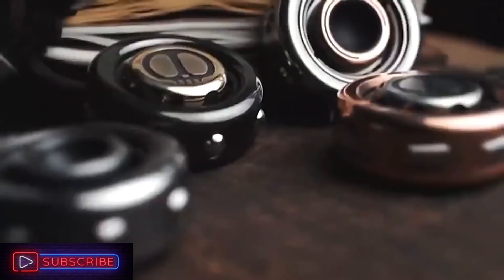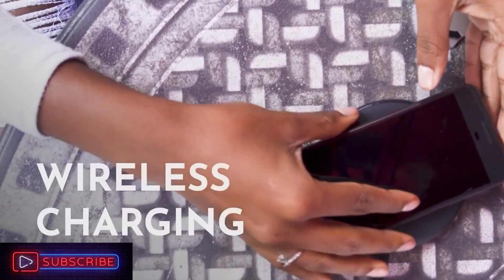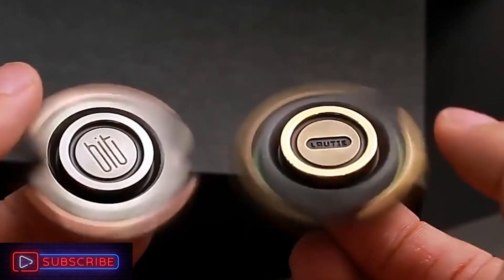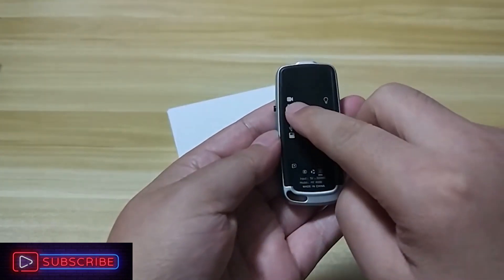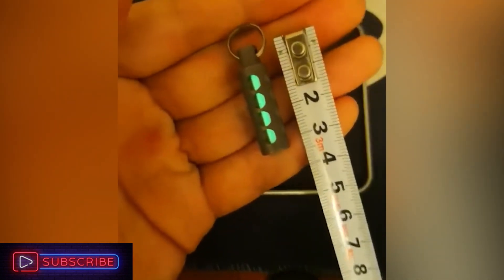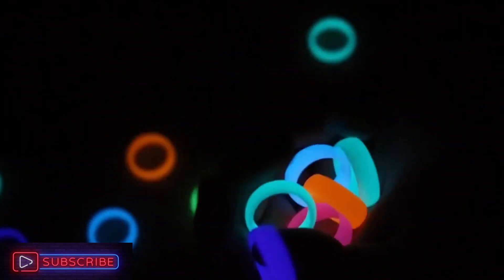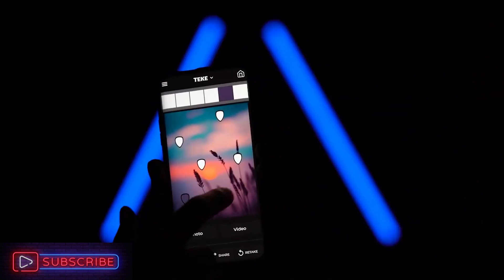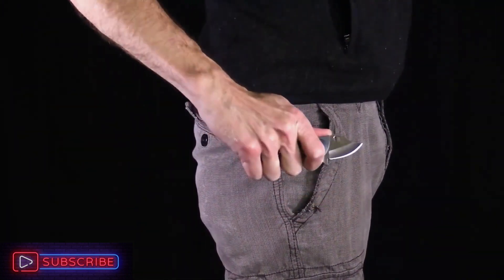Tech Marvels -12 Cool Gadgets That Redefine Innovation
"Tech Marvels: 12 Cool Gadgets That Redefine Innovation" takes you on a captivating journey through the realm of cutting-edge technology, showcasing a curated collection of remarkable gadgets that push the boundaries of innovation. Each gadget featured in this list represents the forefront of technological advancement, promising to reshape how we interact with the world and enhance our everyday lives.

From the moment you delve into the list, you're greeted with a sense of wonder and excitement as you discover gadgets that were once considered the stuff of science fiction. These tech marvels are a testament to human ingenuity and creativity, proving that the future is now.

The description of each gadget in "Tech Marvels" captures the ingenious design, functionality, and transformative capabilities that set them apart from ordinary tech. From artificial intelligence-powered smart assistants to sleek and powerful wearable devices, each gadget embodies the convergence of technology and human imagination.

As you explore these cool gadgets, you'll find yourself envisioning a world where everyday tasks become effortless, communication reaches new heights, and entertainment becomes an immersive and unforgettable experience.

Beyond their practical applications, these gadgets inspire awe and admiration, reflecting the determination of inventors and engineers to make the impossible possible. Each gadget tells a unique story of innovation, daring to challenge conventional norms and inspiring a new era of tech-driven possibilities.

"Tech Marvels: 12 Cool Gadgets That Redefine Innovation" is not just a list; it's a celebration of human achievement and an invitation to embrace the wonders of technology. Whether you're a tech enthusiast, a futurist at heart, or simply curious about the incredible advancements shaping our world, this list promises to leave you inspired, excited, and eager to witness the continued evolution of technology.